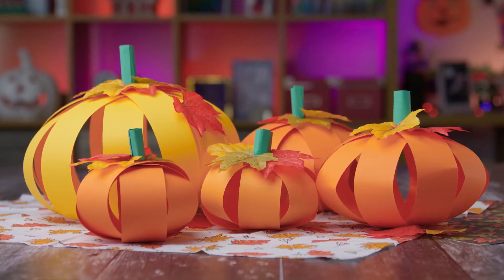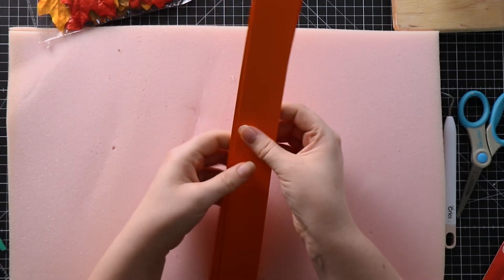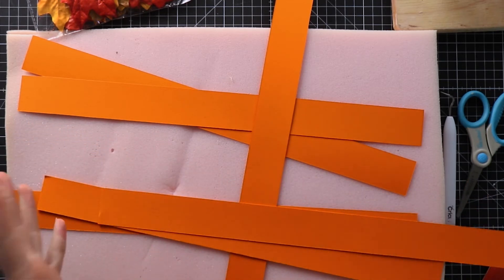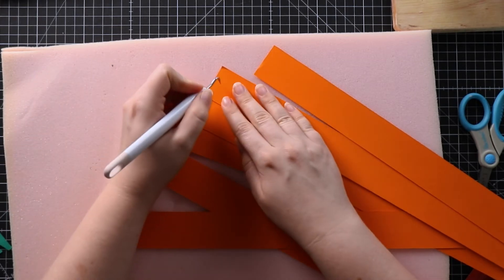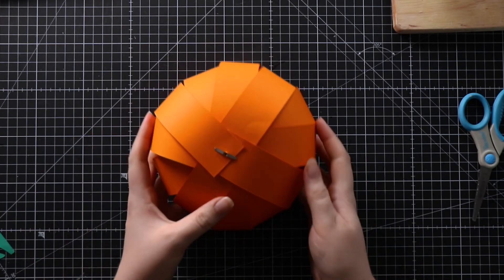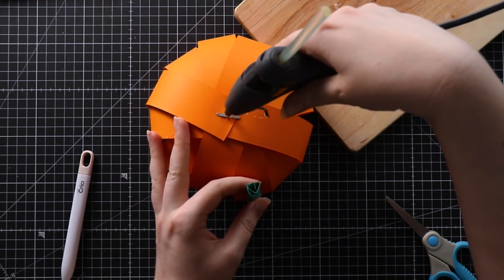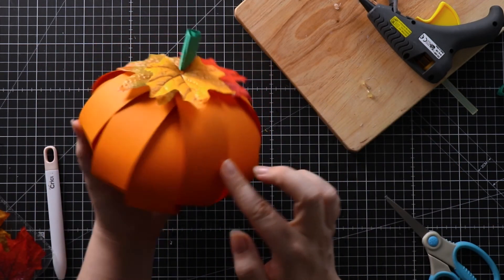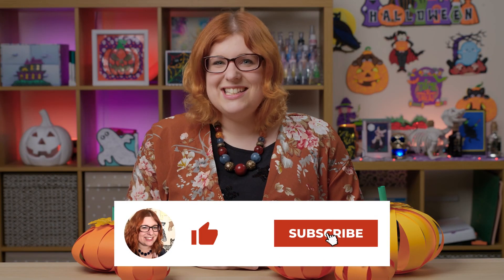Easy DIY Paper Pumpkins - No Cricut Needed! 🦇 HCC Day 08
These DIY paper pumpkins are SO fun to make, and they only take a couple of minutes to put together.

You don't need a Cricut or other cutting machine to make these. Just a paper trimmer or a craft knife/cutting mat to cut strips of orange cardstock, and a few little embellishments.

Watch the video to find out how to make them!

Happy crafting,
Sarah 🥰